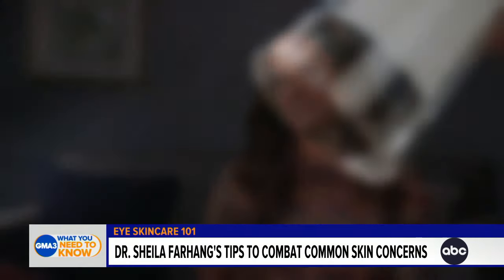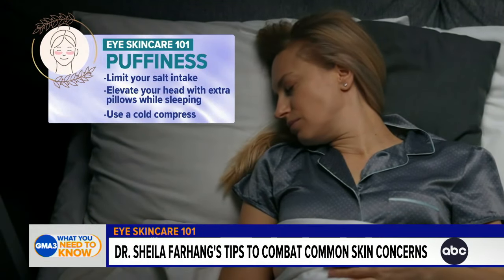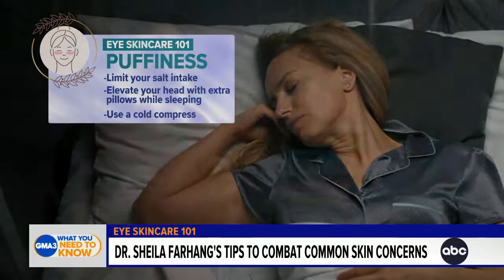Antiaging skin care tips with RoC Skincare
Looking for anti-aging skincare tips & tricks? We’ve partnered with RoC Skincare on their NEW 2-in-1 Eye Cream which treats pesky eye concerns. Dermatologist Dr. Farhang shares what you need to know!